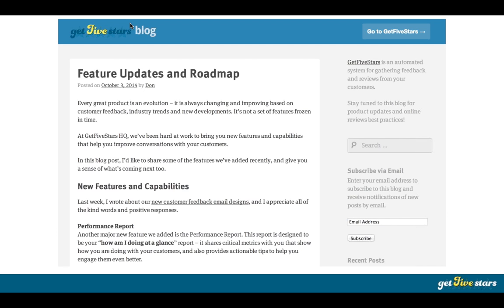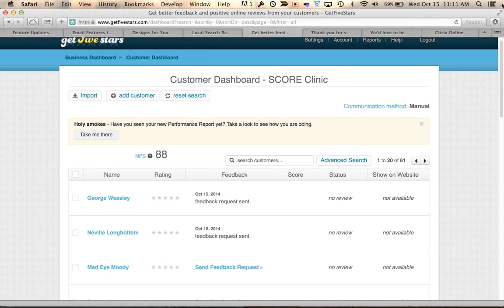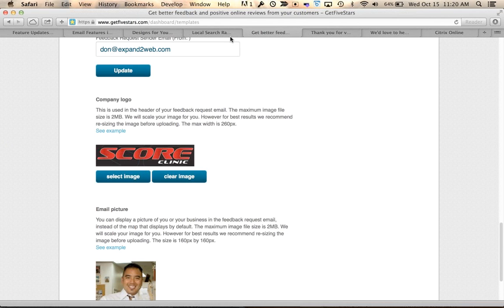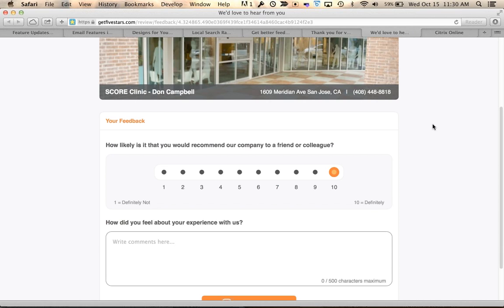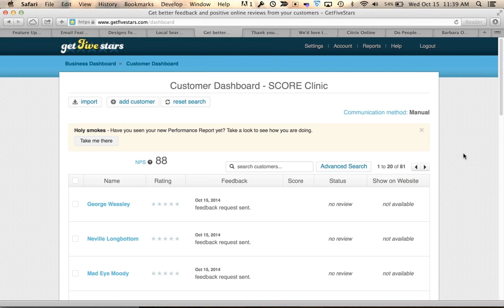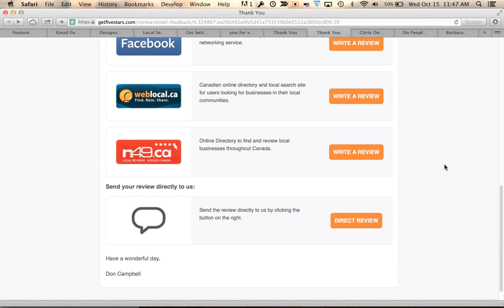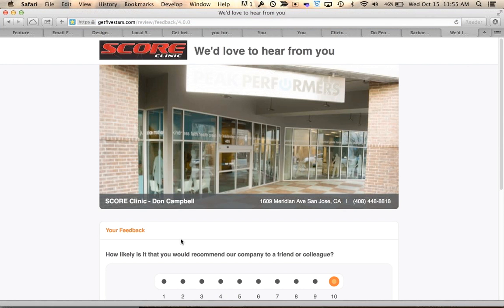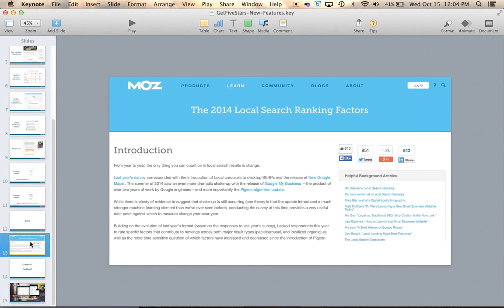GetFiveStars Customer Webinar #1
In this webinar Don shows some of the new features in GetFiveStars, also described in this blog post
Tune in for the monthly GetFiveStars monthly feature review webinar to see what's new!